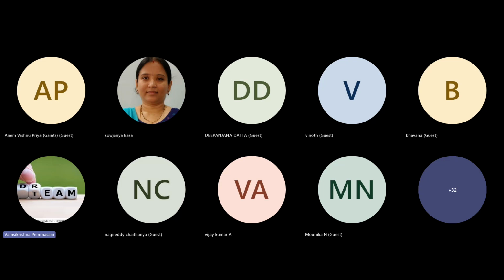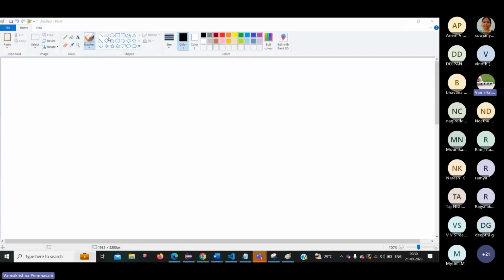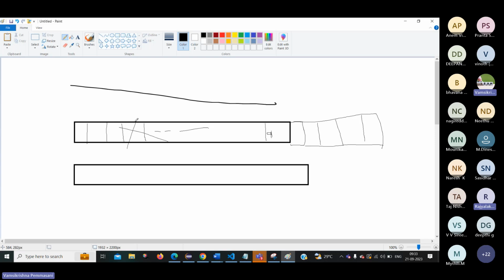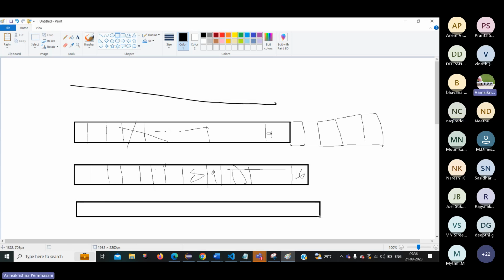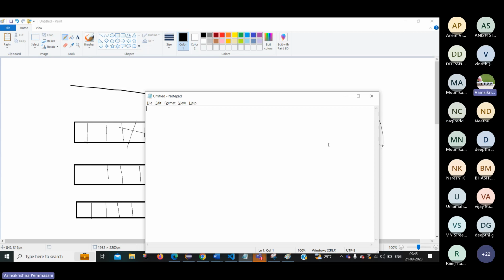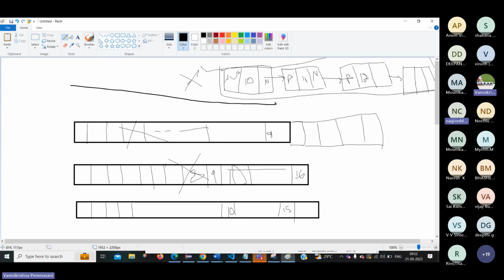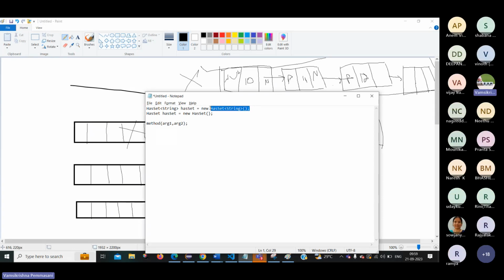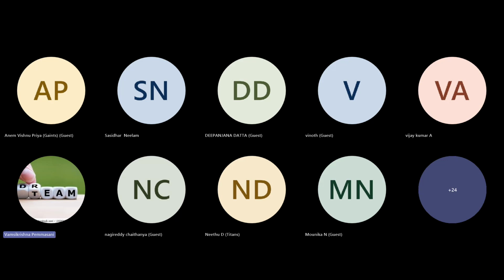Java Sets Part 1 | QO-BOX